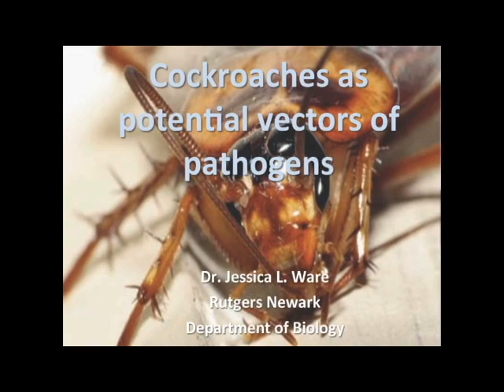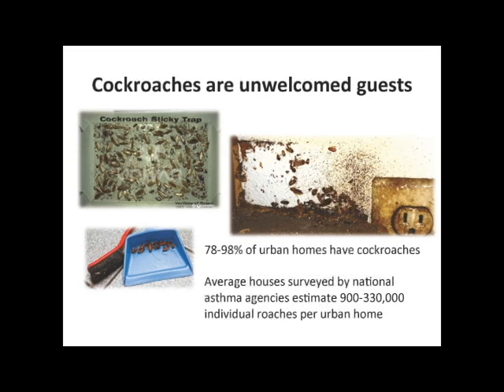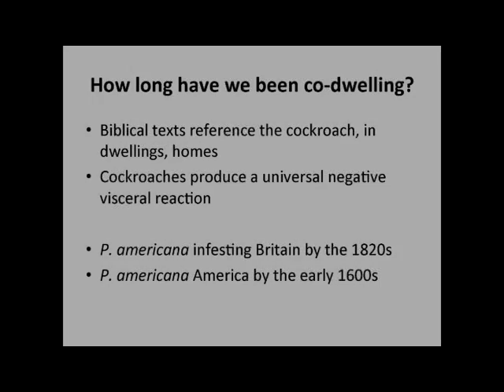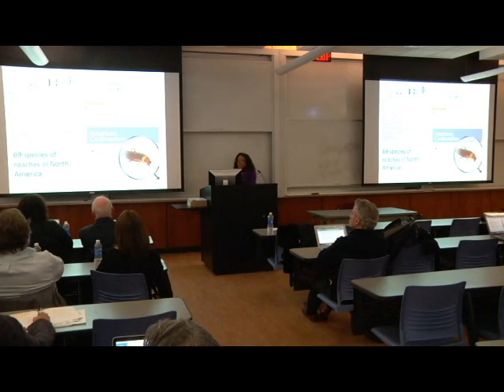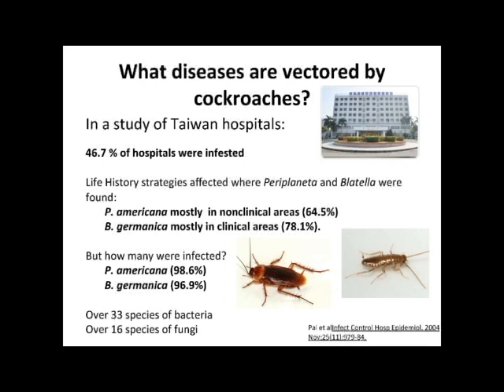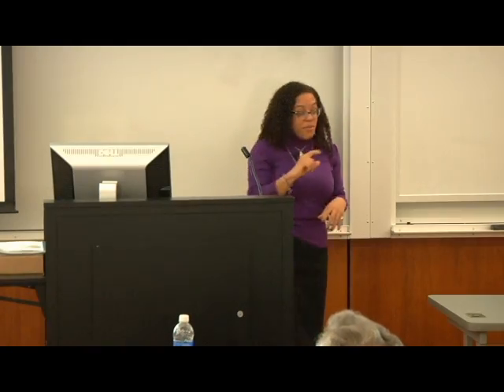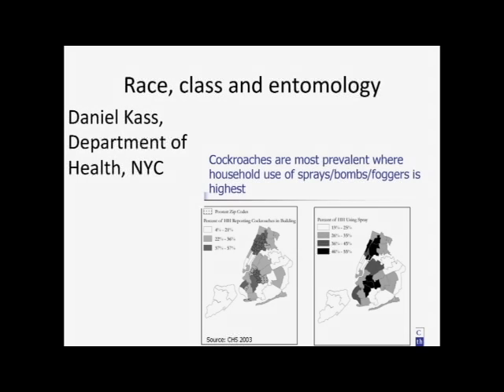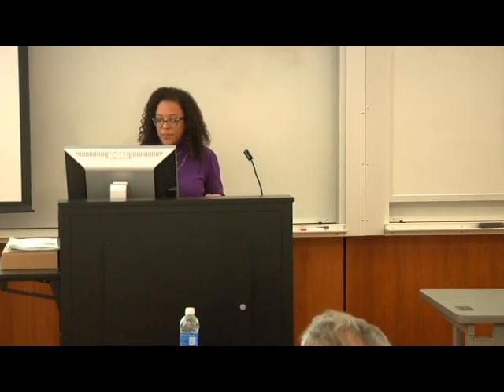Cockroaches and the Spread of Pathogens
Commerce and Contagion: Vectors through Time and Space
February 4, 2015 at Rutgers University, Newark

This interdisciplinary panel brought together experts from history, entomology, vaccinology, and public health to present research on vectors of zoonosis in different historical and geographical contexts.

Organized by the working group, "Zoonosis and Society: Interdisciplinary Perspectives of Animal-to-Human Disease."